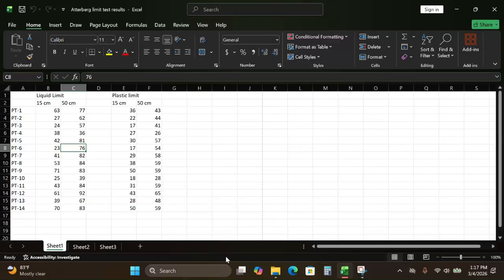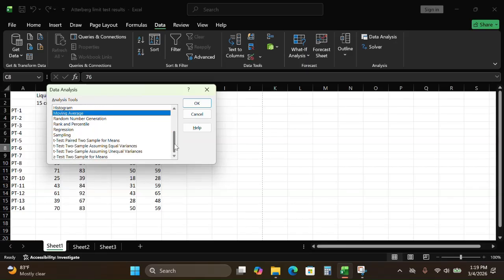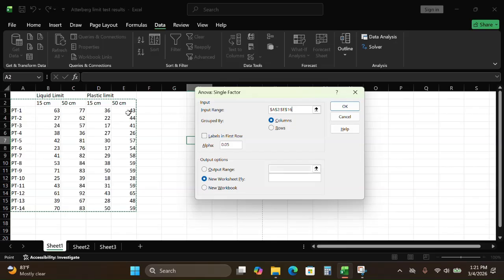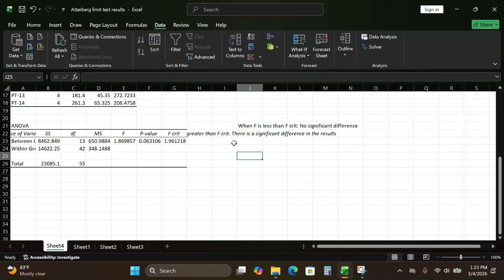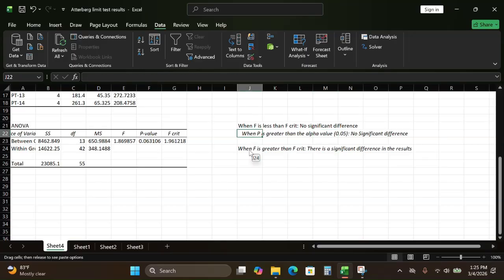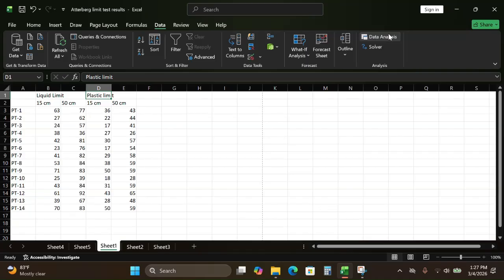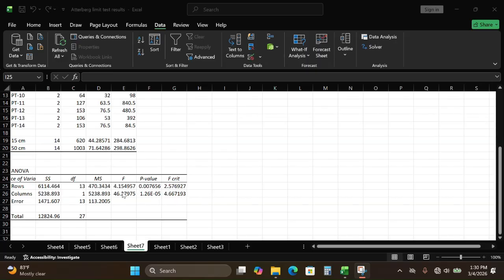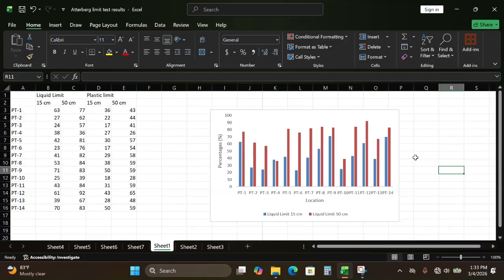Data analysis with Excel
This video shows how to perform ANOVA on data